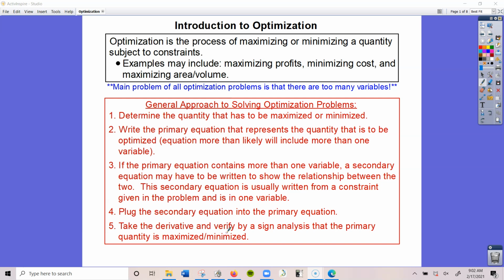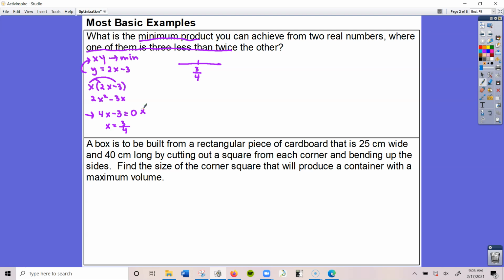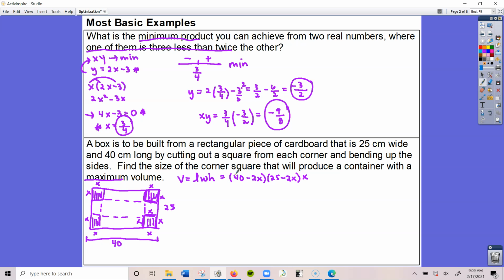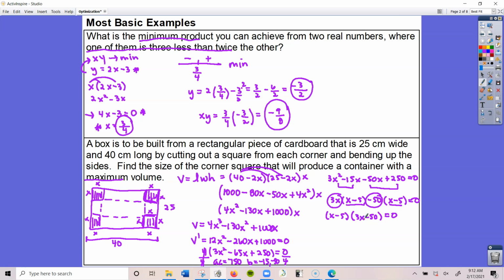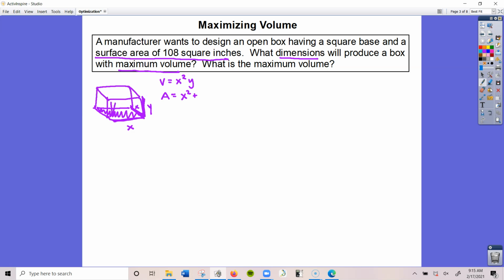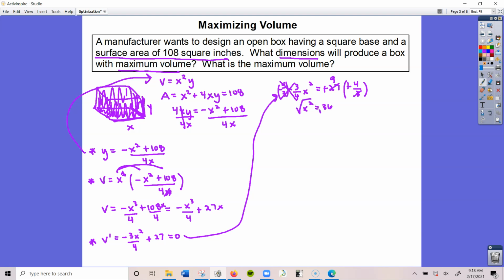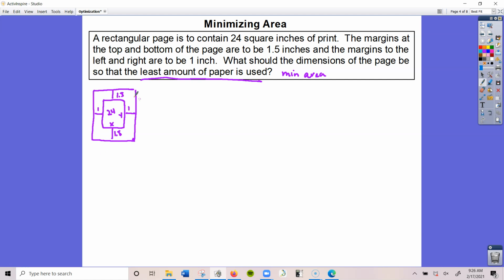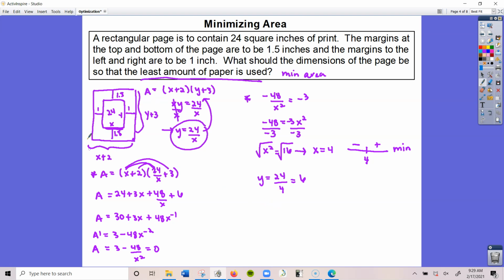Optimization Part 1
Optimization Slides 1-4